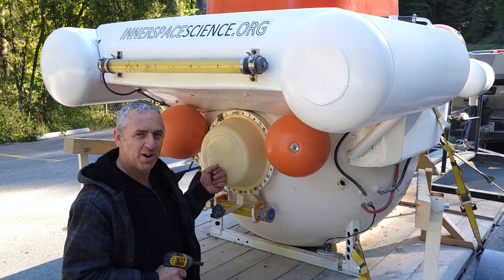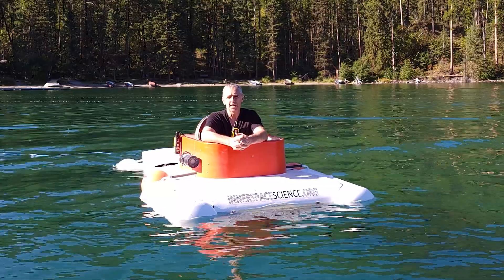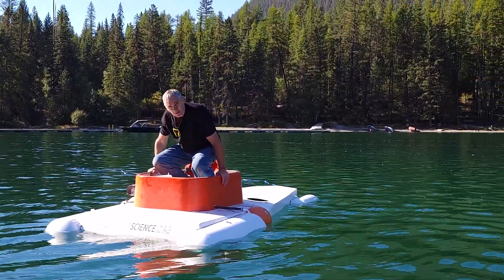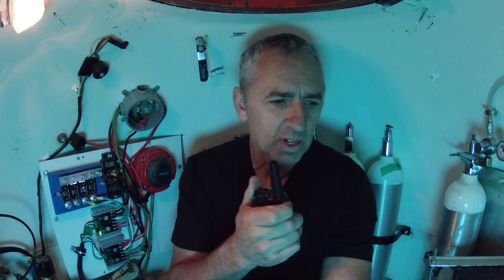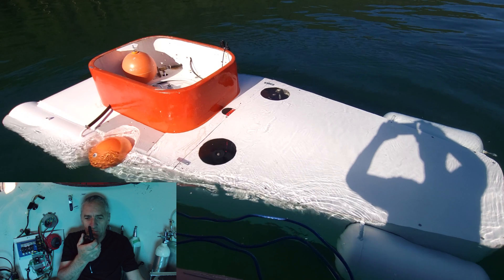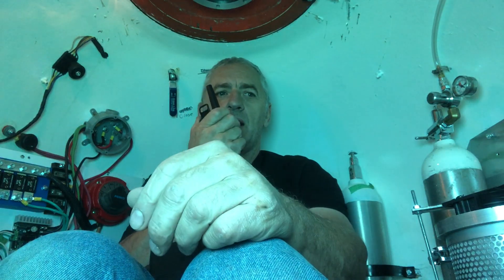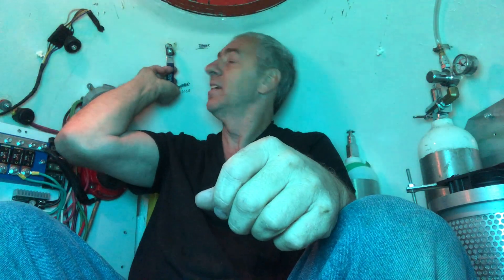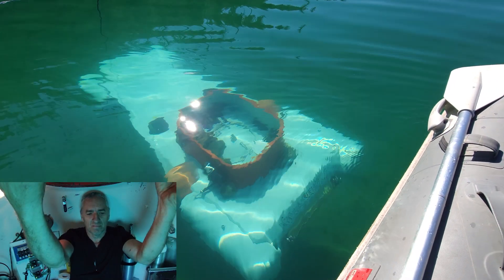E3000 Gets A New Look | Homemade Submarine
Testing the new ballast tanks on E3000 at Premier Lake, BC.